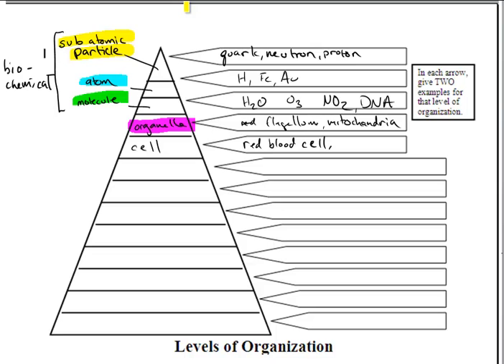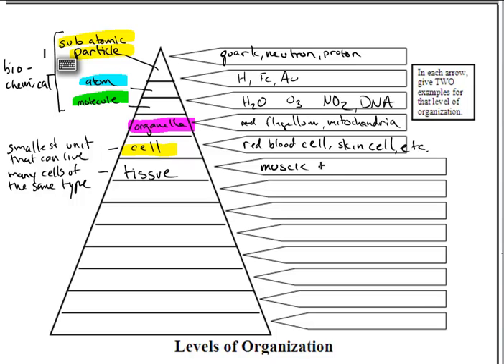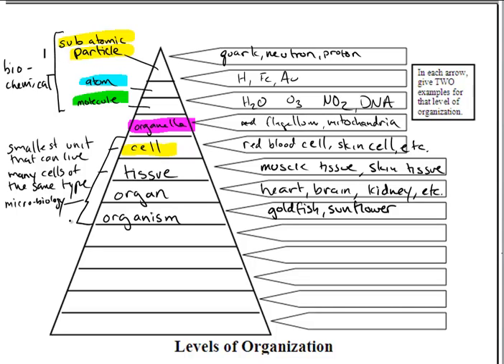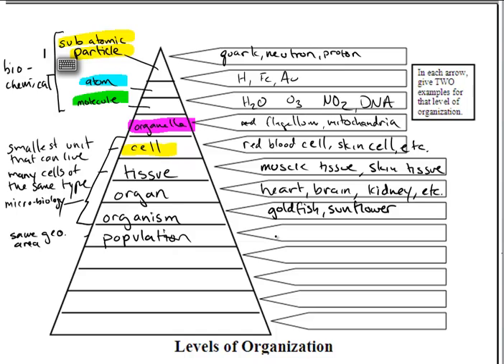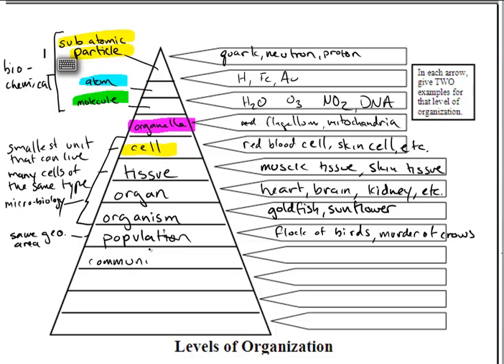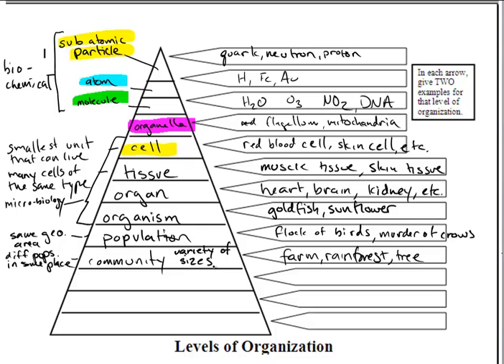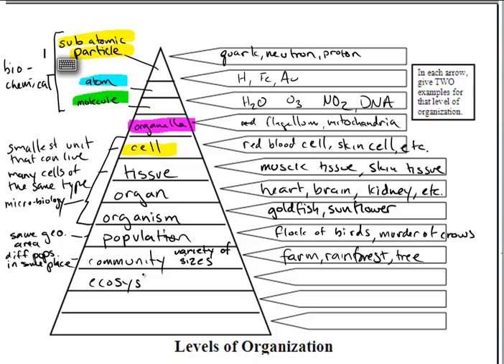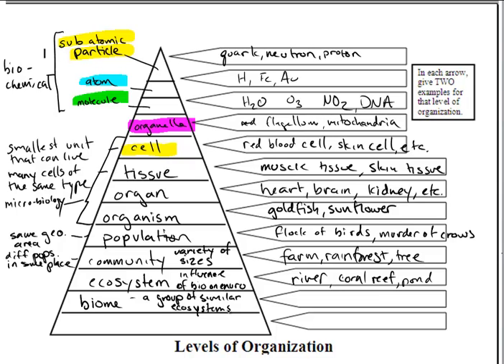Levels of Organization - week 1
Video file of lecture on level of organization in biology H at NCP